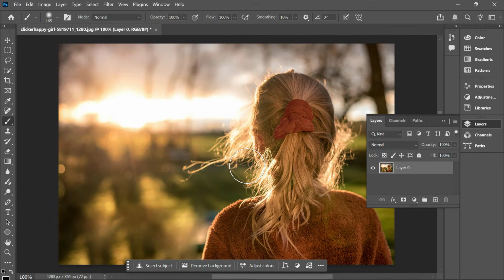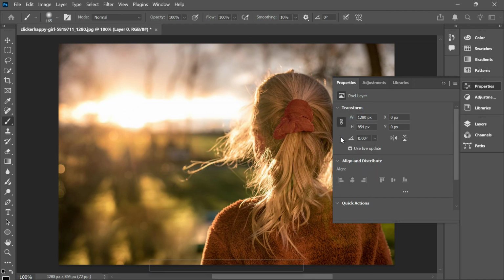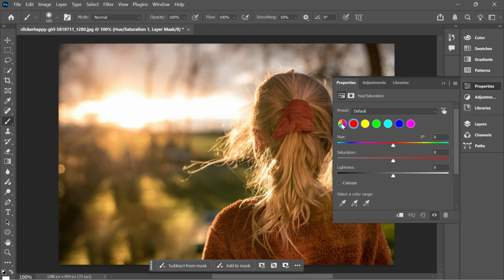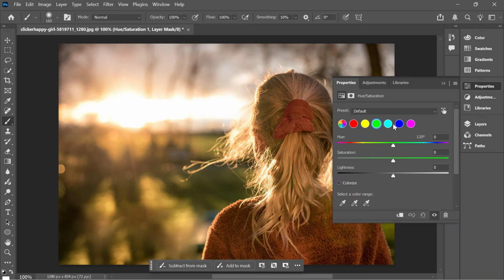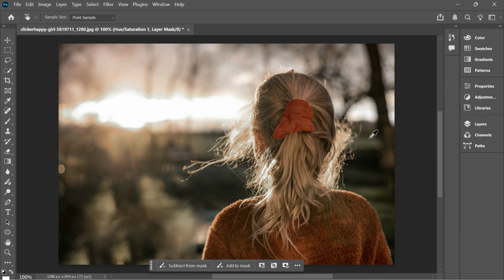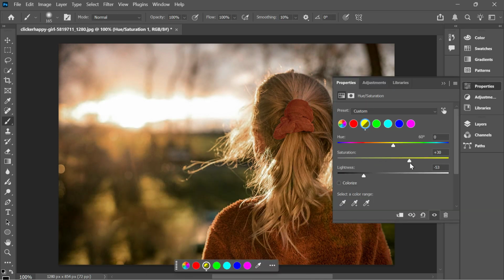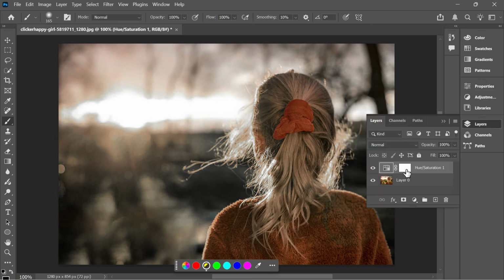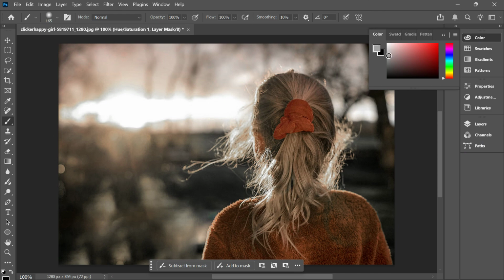How To Change A Specific Color In Photoshop (2026 Easy Guide)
Learn how to change a specific color in Adobe Photoshop using Hue/Saturation the fast and non-destructive way. Perfect for editing clothing, objects, and backgrounds with precision.

Timestamps:
0:00 Introduction
0:19 Add Hue/Saturation Adjustment Layer
0:47 Target The Exact Color
1:24 Use The Targeted Adjustment Tool
1:58 Adjust Hue, Saturation, And Lightness
2:32 Refine With Layer Mask
2:52 Why This Method Is Best

photoshop change specific color, how to change color in photoshop, photoshop hue saturation tutorial, change one color in photoshop, photoshop color replacement, photoshop targeted adjustment tool, photoshop layer mask tutorial, non destructive color change photoshop, photoshop clothing color change, adobe photoshop 2026 tutorial, photoshop for beginners, photoshop color editing, how to recolor objects in photoshop, photoshop quick color change, photoshop easy guide